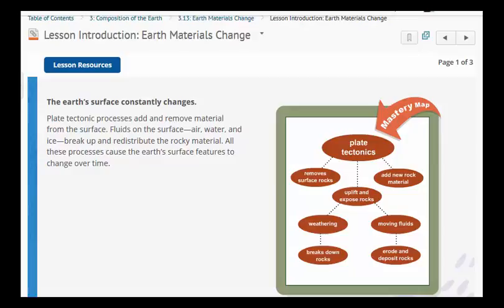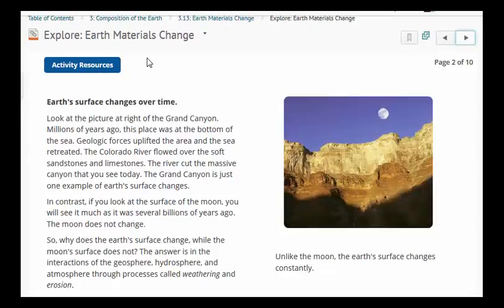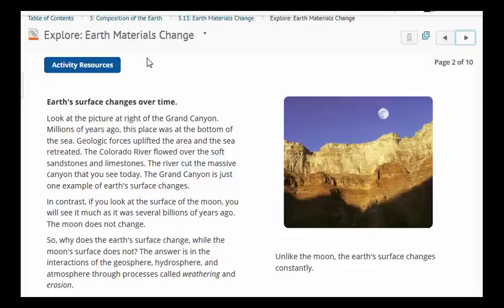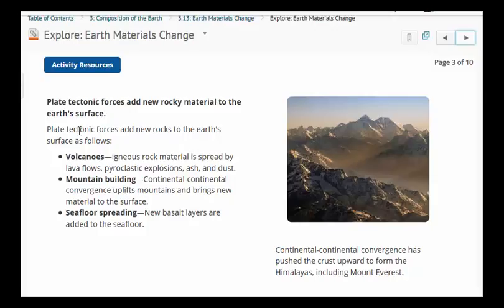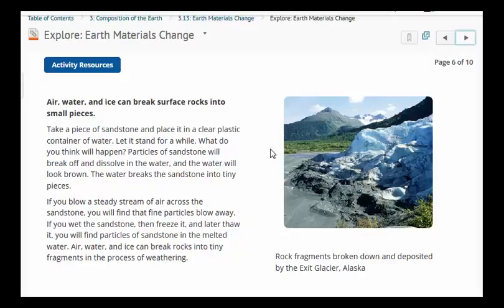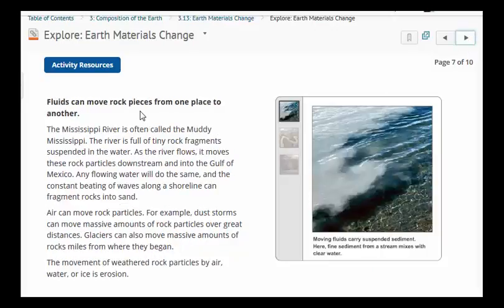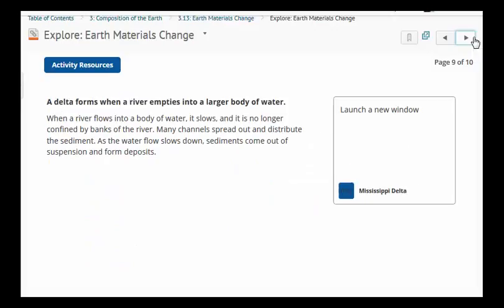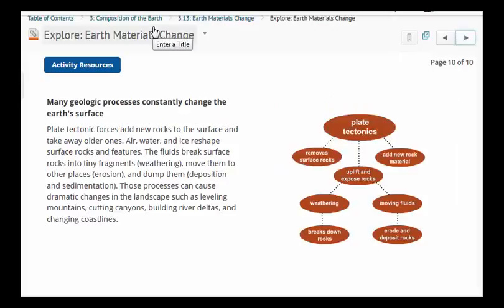SCI113A Quiz 3.13